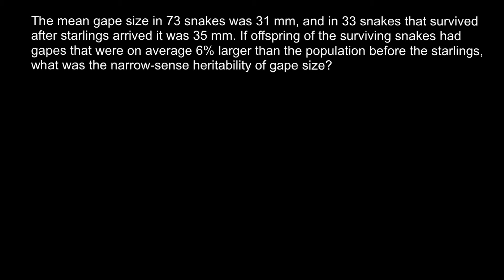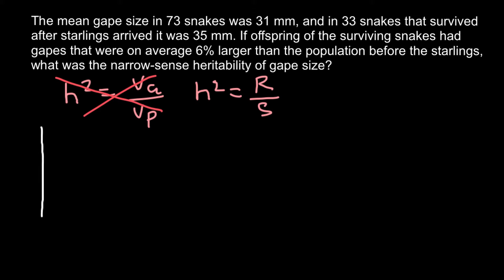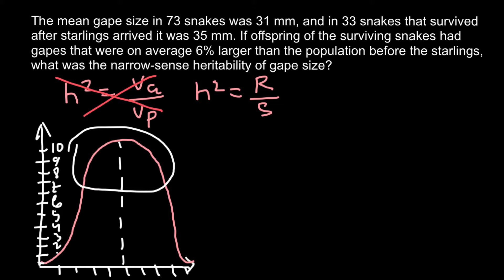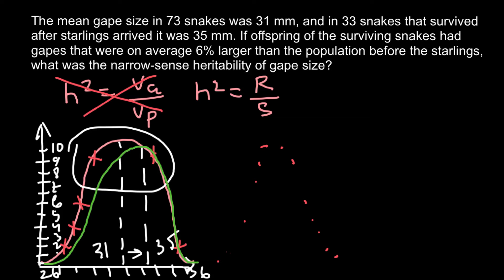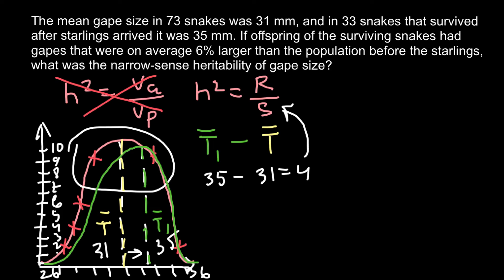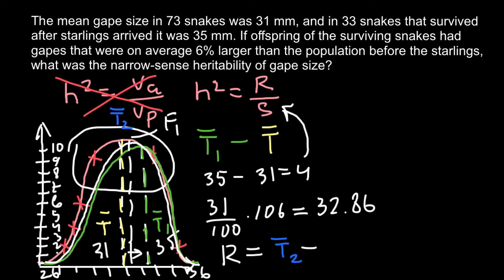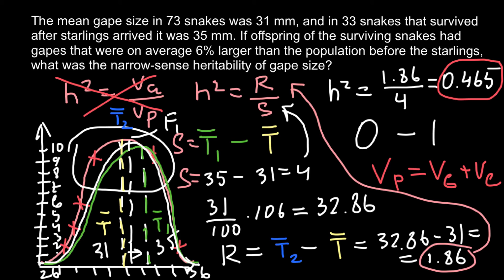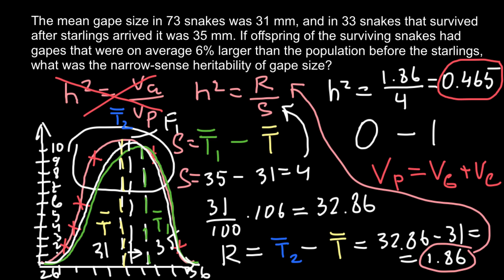How to calculate Narrow-Sense Heritability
Narrow sense heritability describes the ratio of additive genetic variance to phenotypic variance. Genetic evaluation calculations use estimates of additive genetic variances. Using the average of several measurements of a phenotype can substantially increase heritability.